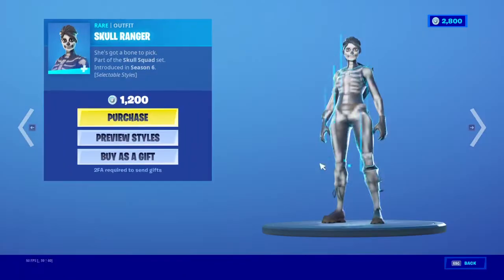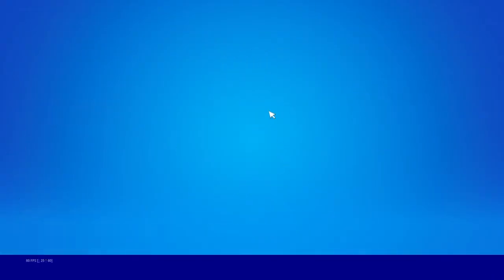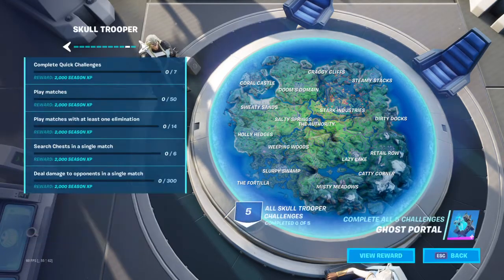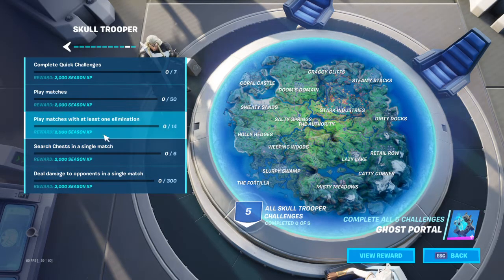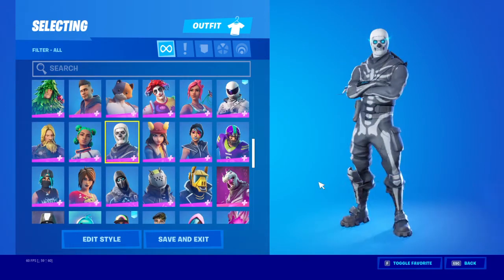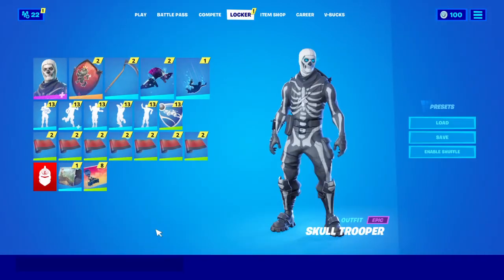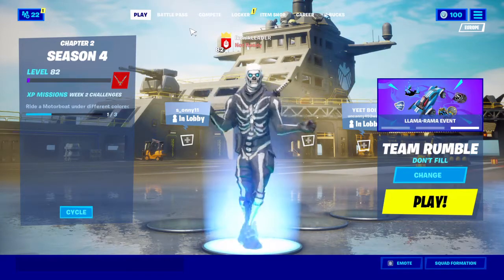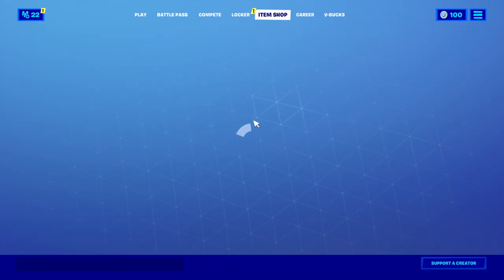buying skull trooper and skull ranger